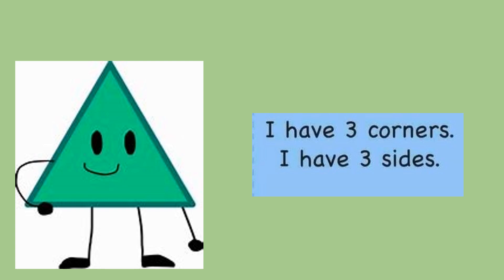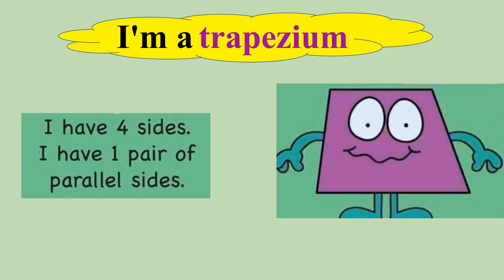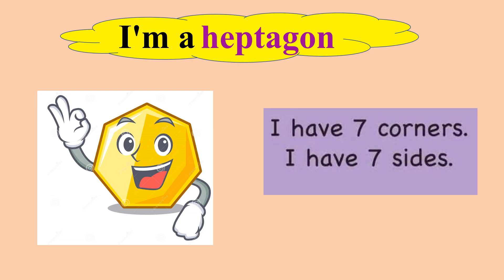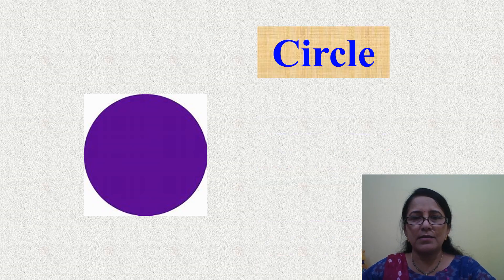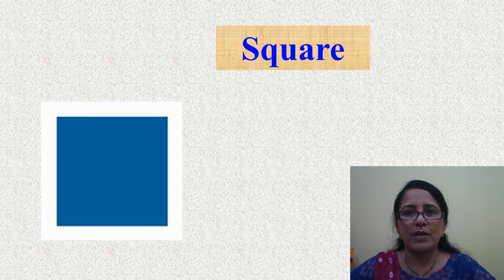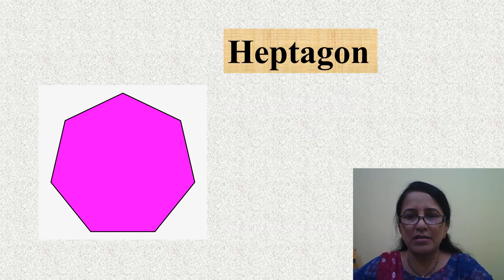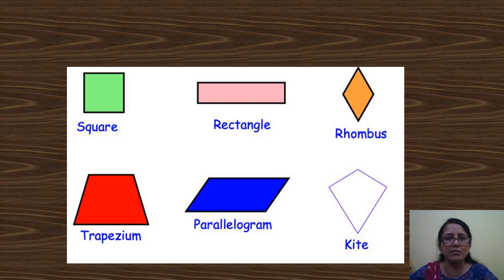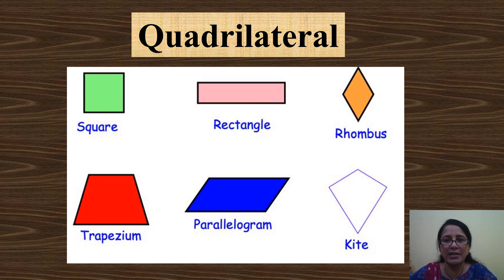shapes - say it aloud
vocabulary - geometrical shapes